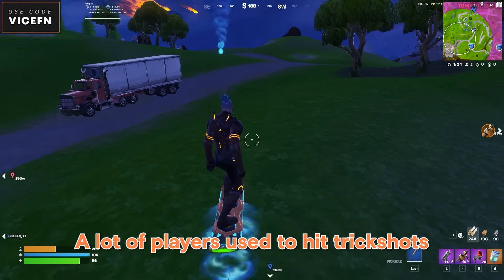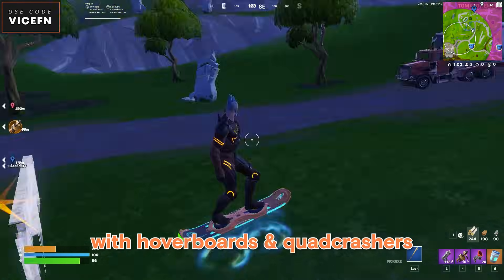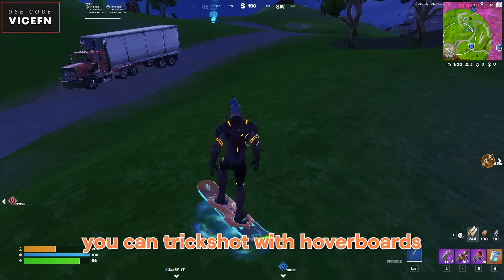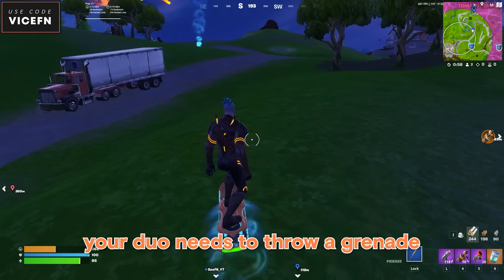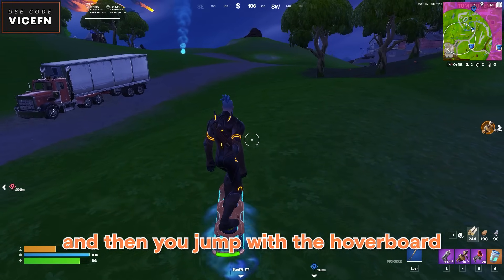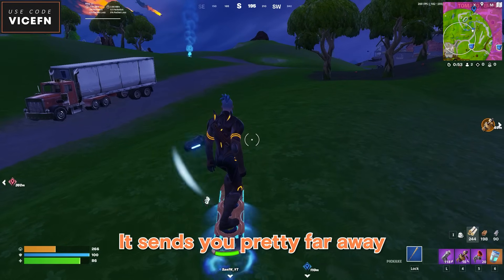0.0001% Chance Of This 🤯